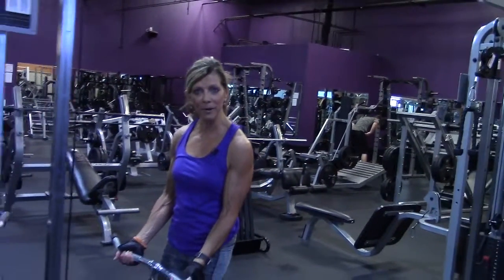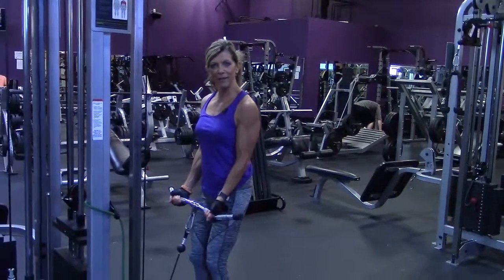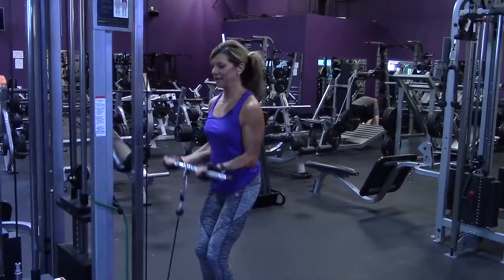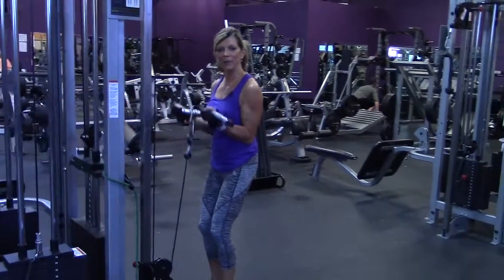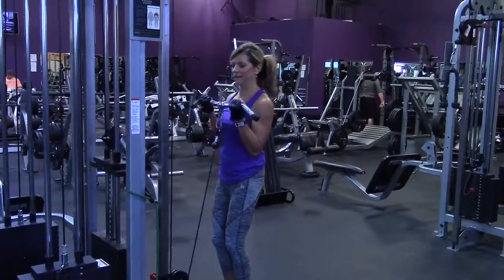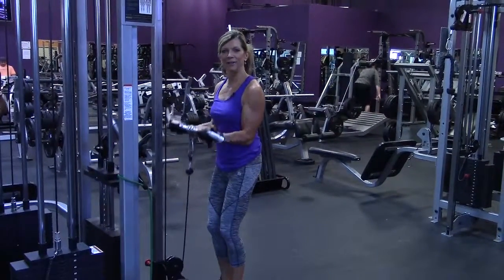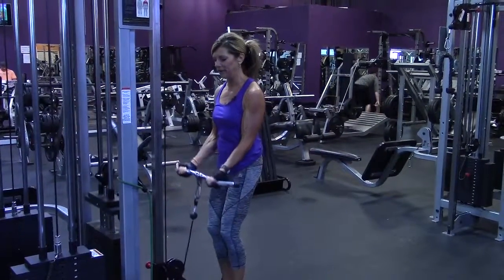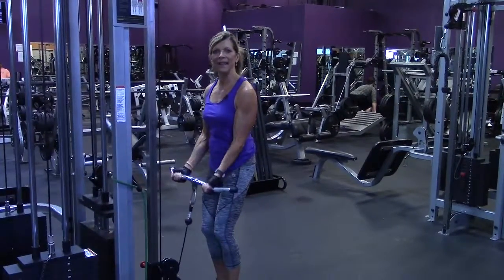Standing Cable Curls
A brief demonstration of how to do standing cable curls.